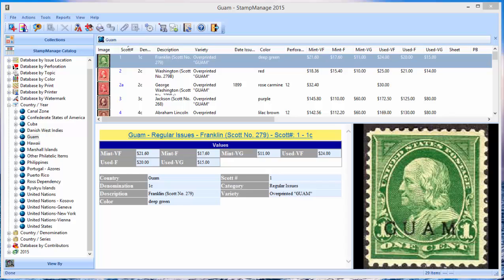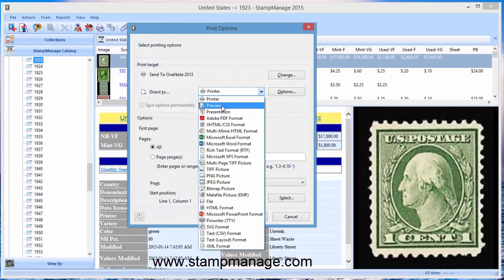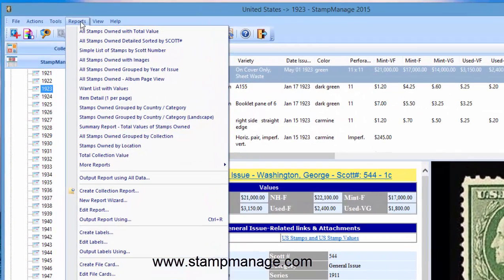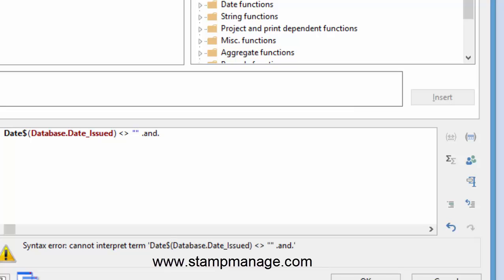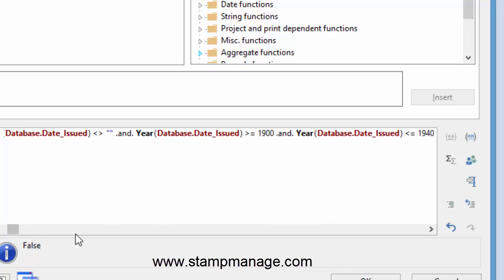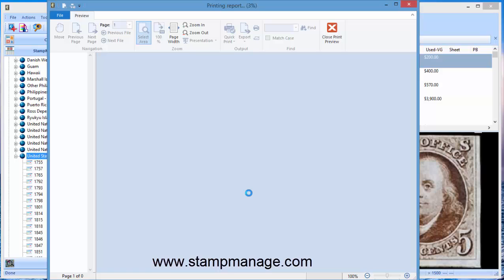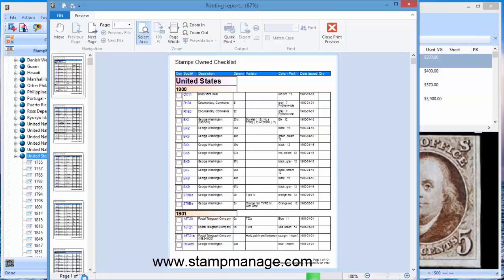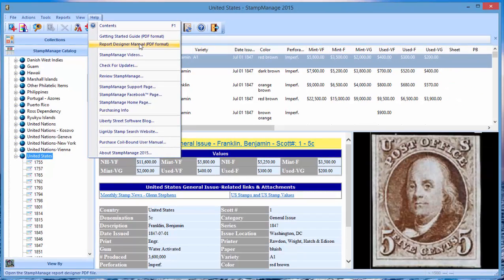Create a Report for USA Stamps from 1900 to 1940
- Shows off the StampManage abilities to group stamps by year of issue.  Look at only stamps from a particular year...Edit a report to show only stamps issued from a range of years, in this case 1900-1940